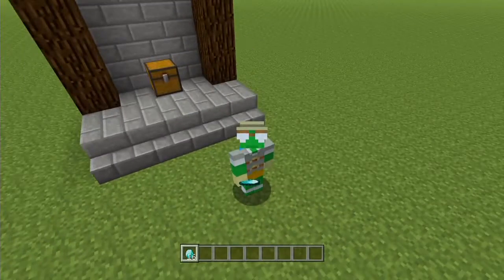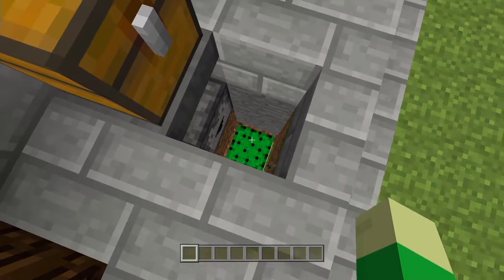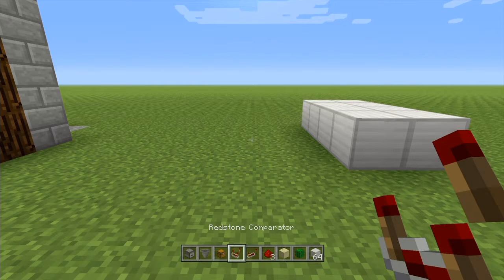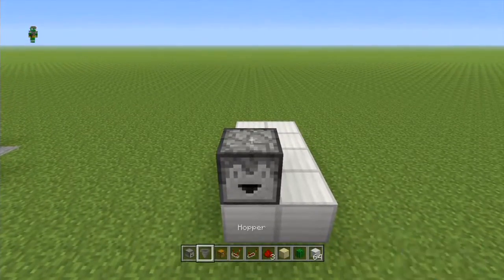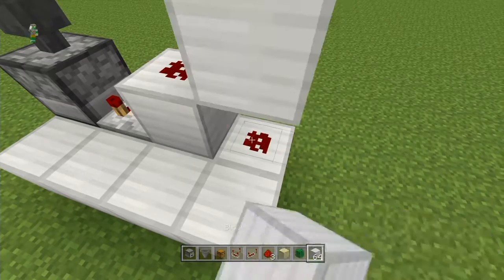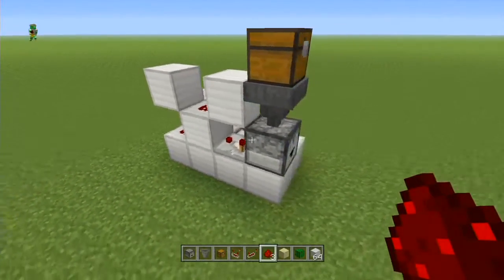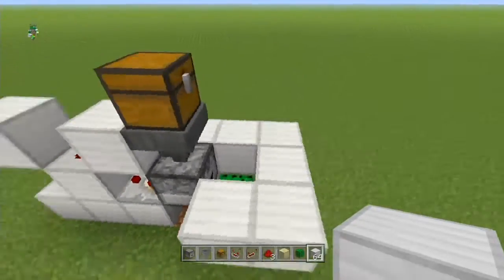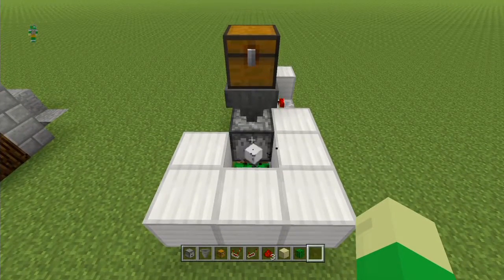Auto Trash Disposal - Minecraft PS4 / XBOX One Console Tutorial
Back again for Tutorial Tuesday! In this quick Minecraft redstone tutorial, learn how to make an automatic trash disposal system that works in Minecraft for PS4, Xbox One, Xbox 360, PS3 and PC editions!